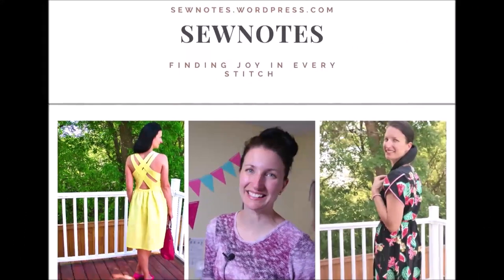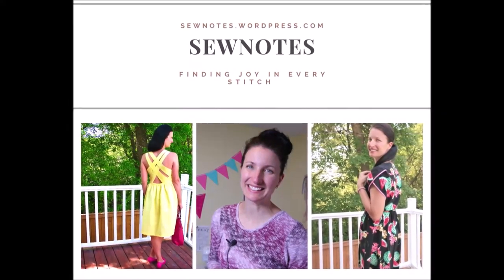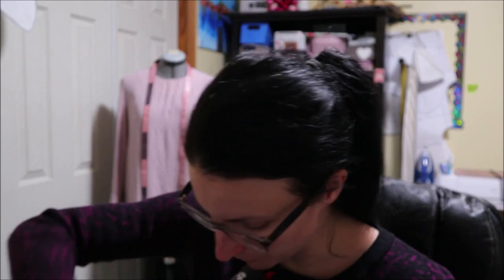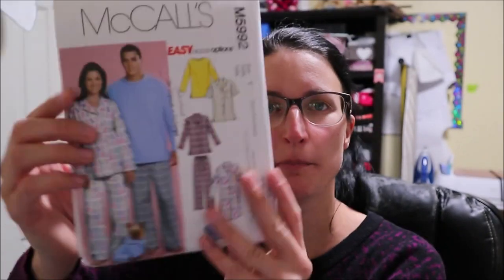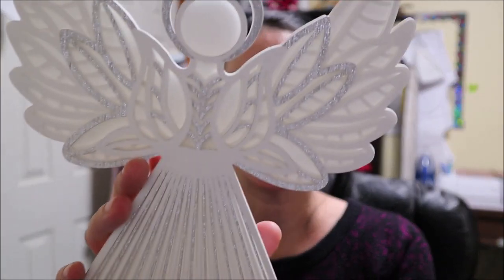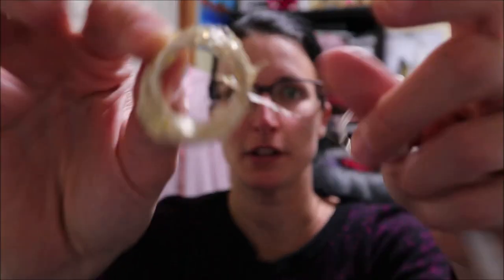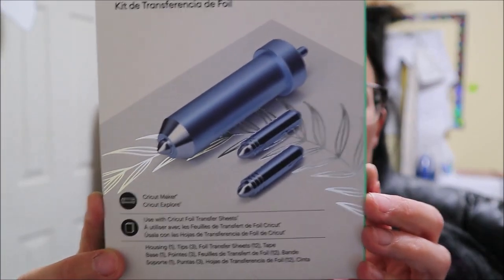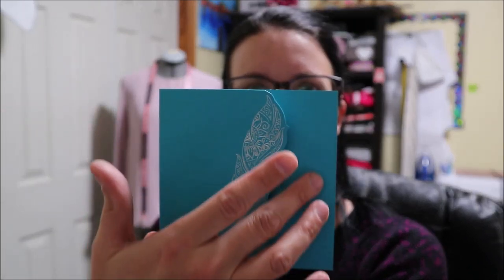FridaySews - Friday January 29, 2021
Hello!
Welcome to another fridaysews, where I talk about a little bit of sewing and weekly life.

Please do check out the hashtag fridaysews to see what everyone has been up to this past week!
@Today in Jen's Sewing Room
@Sharon Sews
@hales moore sewing
@Stephanie Farrell Focus
@The Dahlia Sew-ciety
@Hide & Silk
@Alex Judge Sews
@slap happy sewing ​

Feather Foil SVG File - Jennifer Maker - jennifermaker.com